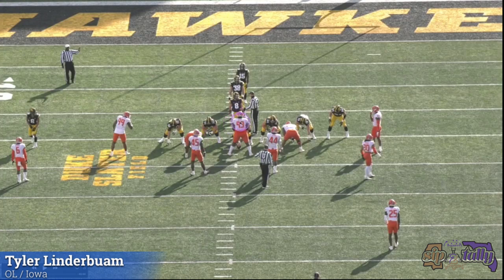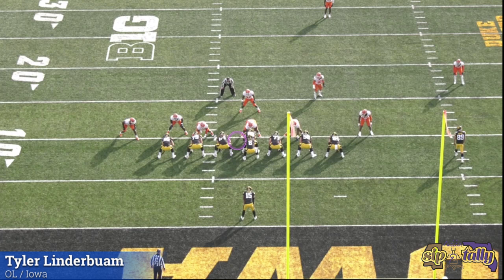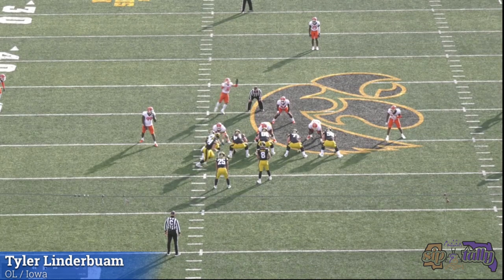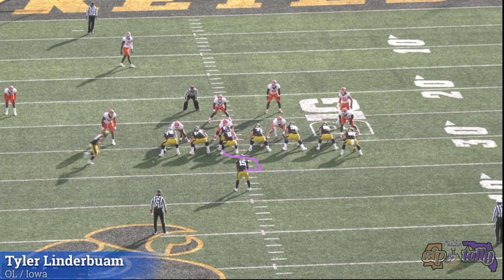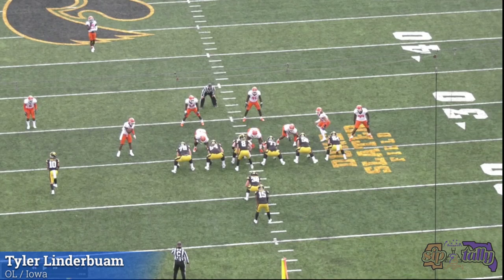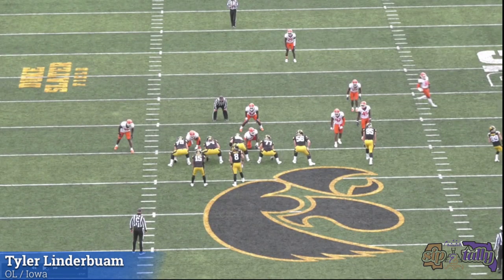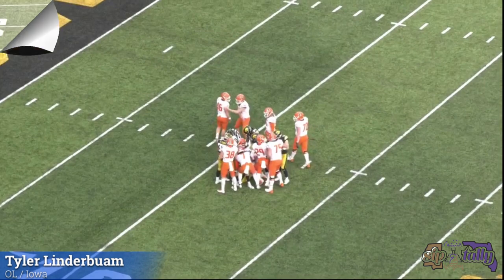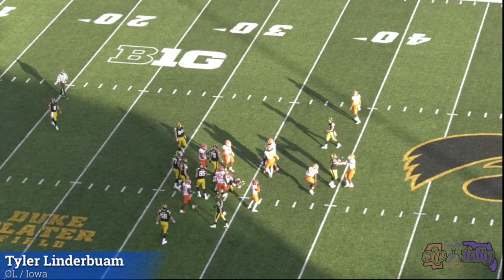2022 Draft Prospects || Tyler Linderbaum || OL || Iowa